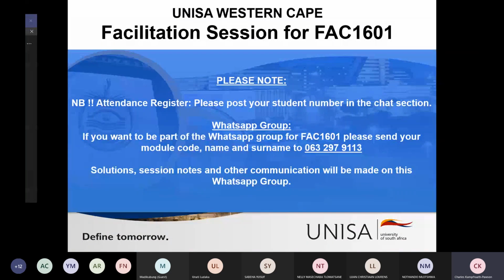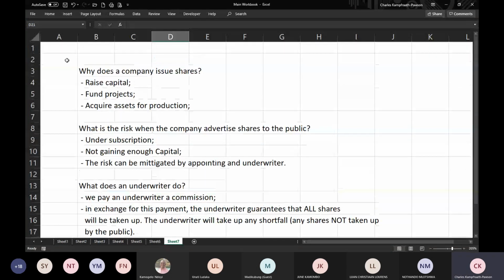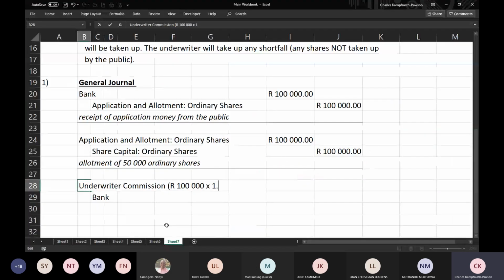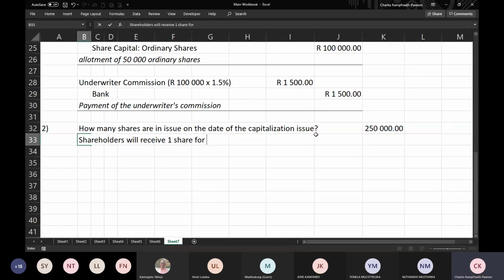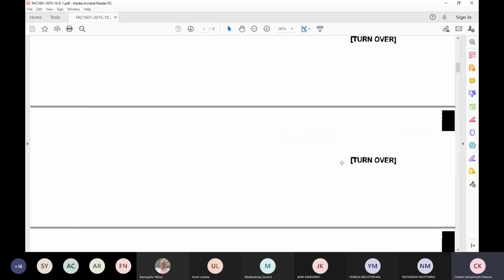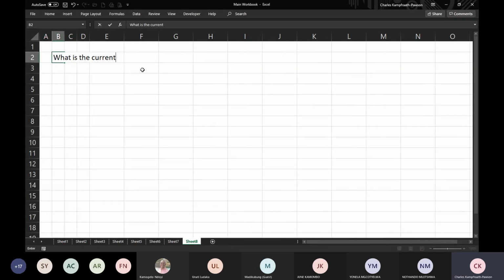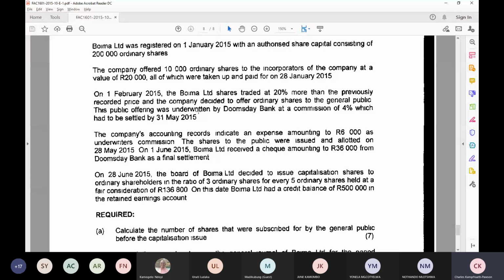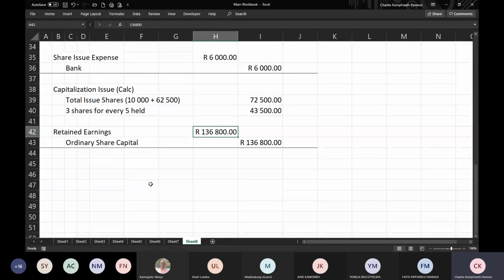Study Skills Revision for 1st Year Accounting FAC1601 25 Nov 2020